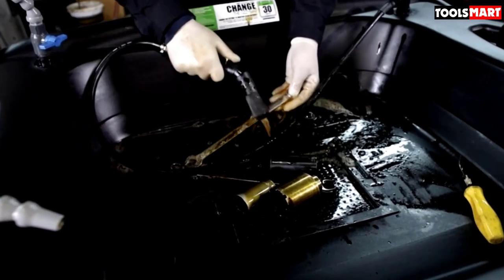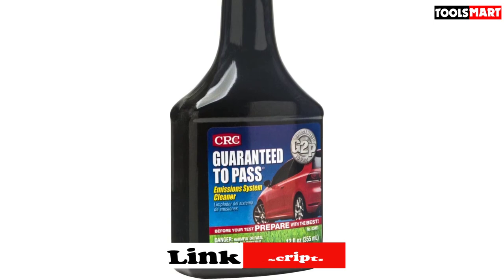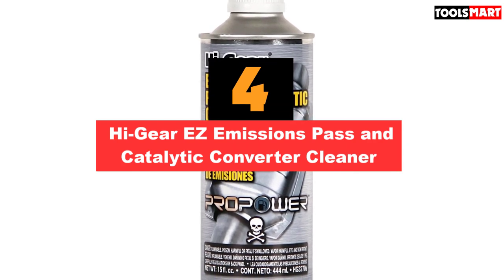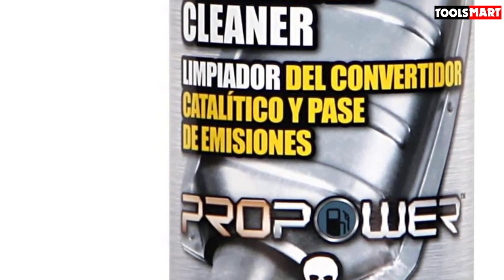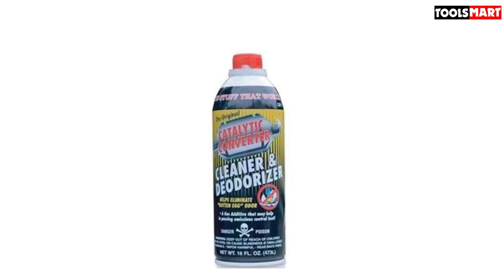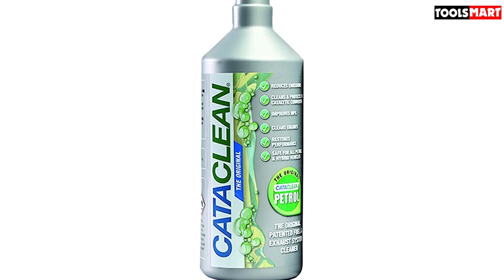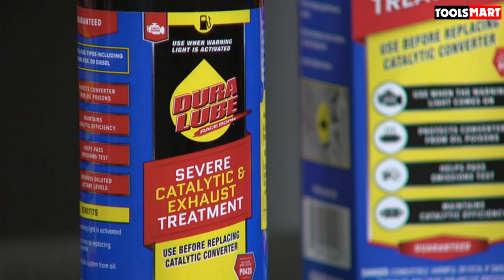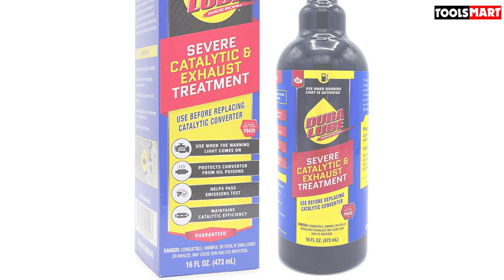✅Top 5 Best Catalytic Converter Cleaner of 2023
Check Price on Aliexpress

✅5. CRC Guaranteed to Pass Emissions Test Formula
✅4. Hi-Gear EZ Emissions Pass and Catalytic Converter Cleaner
✅3. Solder-It Catalytic Converter Cleaner
✅2. Cataclean 120007 Complete Engine, Fuel and Exhaust System Cleaner
✅1. DURA LUBE Severe Catalytic and Exhaust Treatment

To save you both time and money, we’ve narrowed down to some of the best Catalytic Converter Cleaner.
Check out an in-depth review of the best  Catalytic Converter Cleaner in 2022 .

In this video, we make a new research on the top best  Catalytic Converter Cleaner.
This is the best Catalytic Converter Cleaner review.
Best time for buying your new Catalytic Converter Cleaner  .